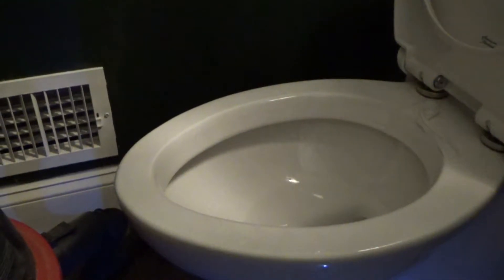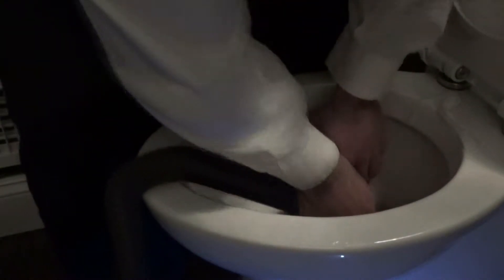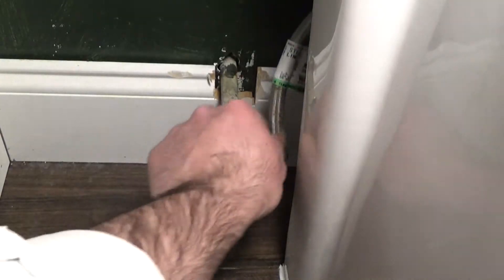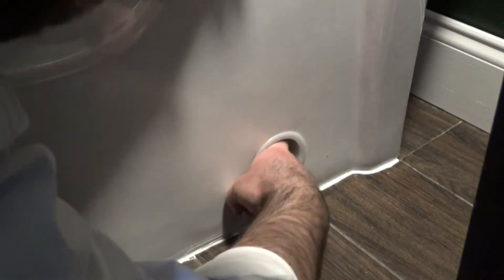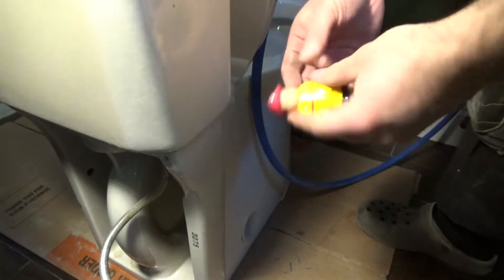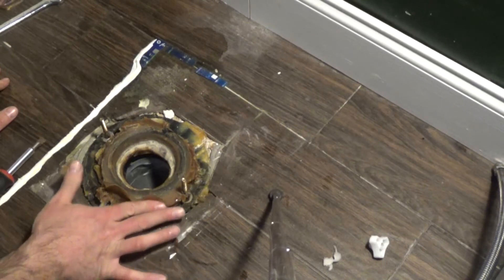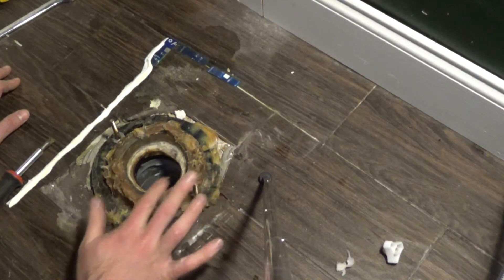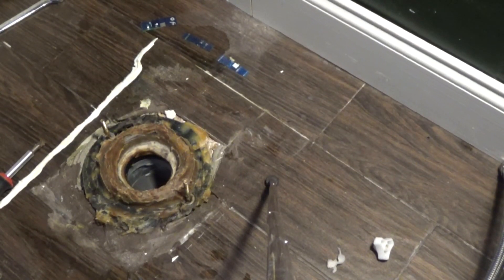Unclog toilet from toys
Removing toys from a toilet.

If not, then you know what not, to do.